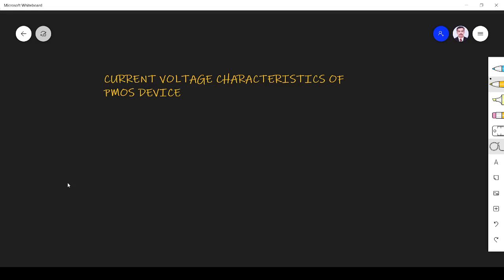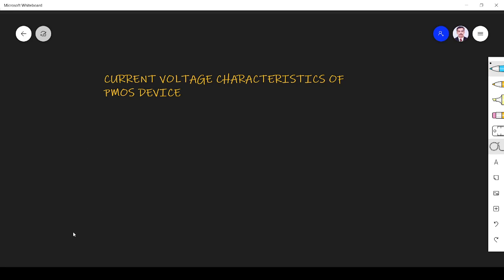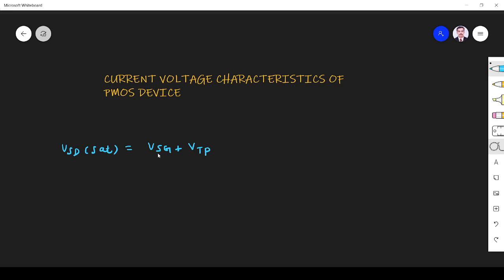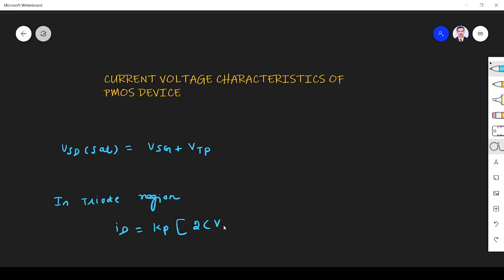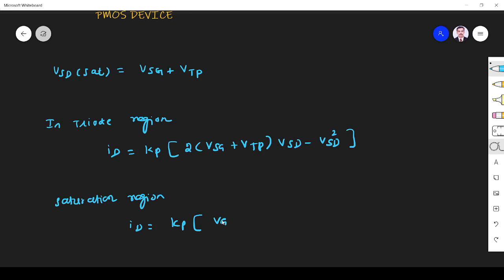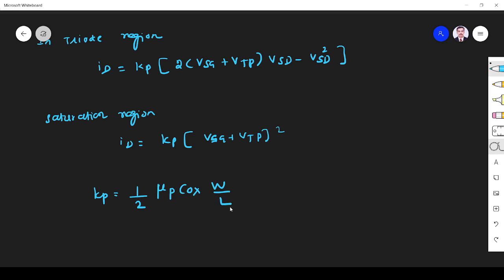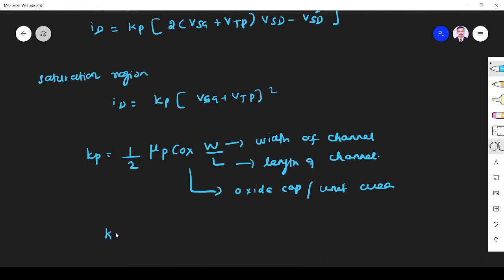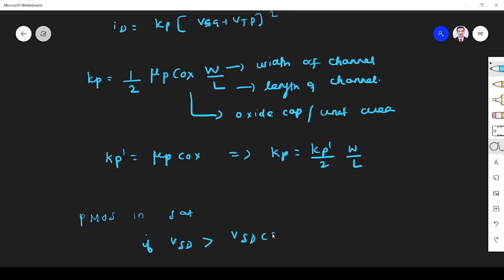8 Current Voltage Characteristics of PMOS Enhancement mode- ECE GARE || TRB || TNEB || ESE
In this video series MOSFET is going to analysed in detail starting from the device structure to frequency response of the MOS Amplifiers..This will be helpful for those who are preparing for university exams in undergrduate ECE and EEE students and gateece and gateeee students and annauniversityecedepartment students ..
In this video characteristics of PMOS  is explained given @Majeeth Lectures